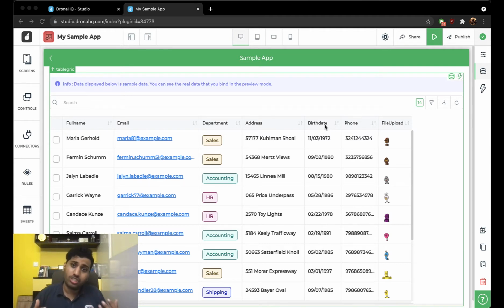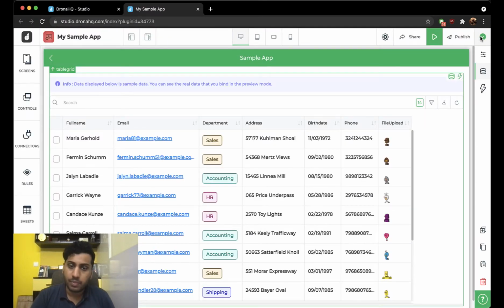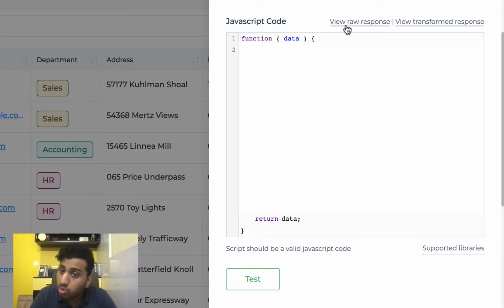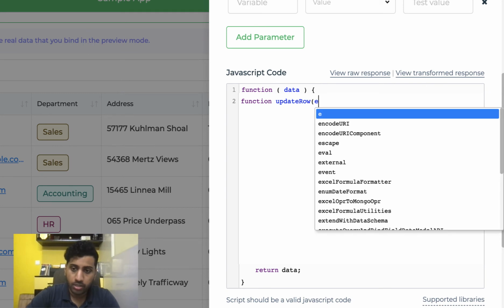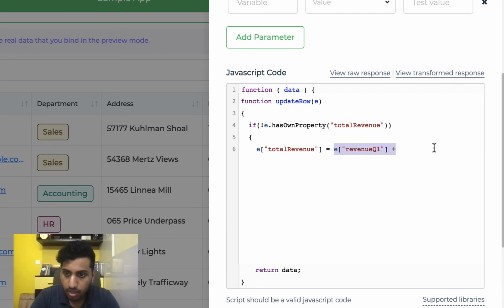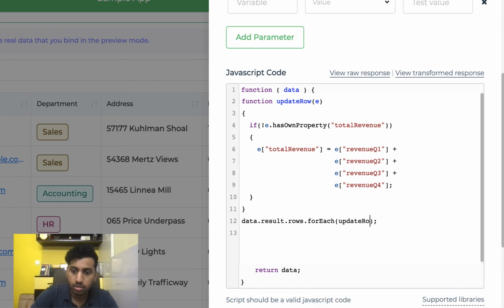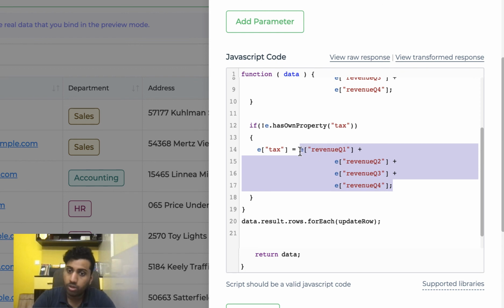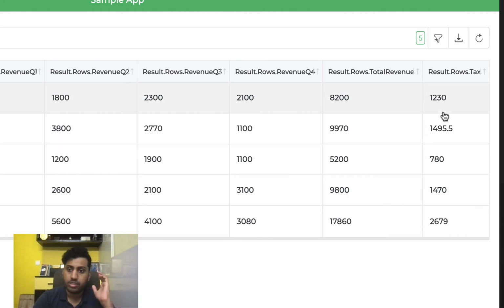How to transform API response using JavaScript in DronaHQ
APIs and native integrations to apps and databases have made custom app development simpler, but often the response from the servers can not be directly applied to your apps and tools.

Transformation is an amazing tool to quickly format and edit your data on the fly! You can easily fix missing information & incorrect formats in under 5 minutes with just a little bit of JavaScript, and this video will show you exactly how to!

Learn how to make the most of this function by seeing it live in action, and apply the same to your apps to equip it with more power!

To sign up for free and try it out yourself,